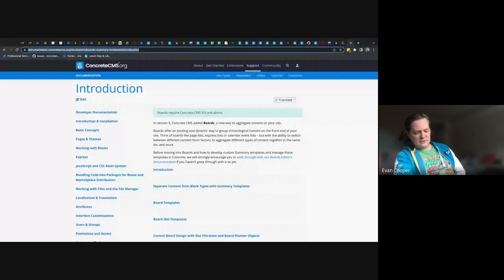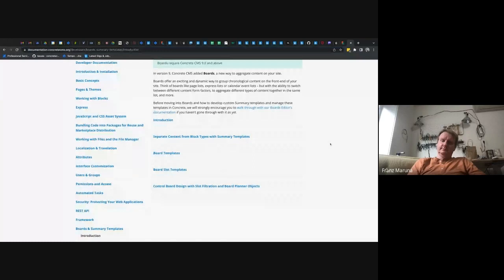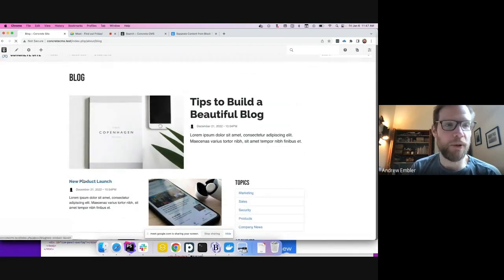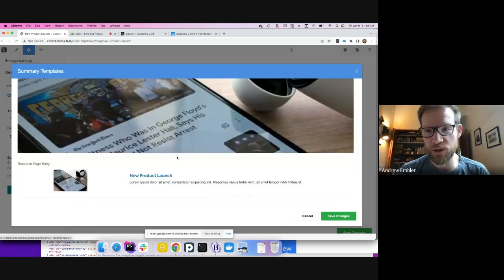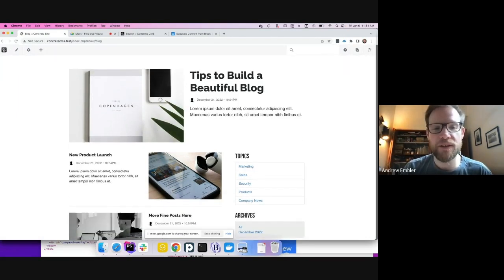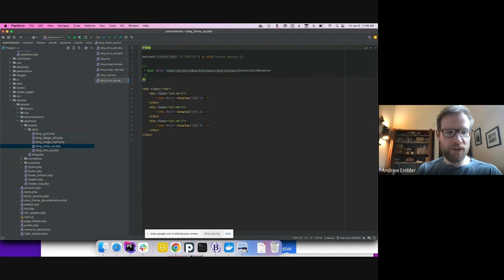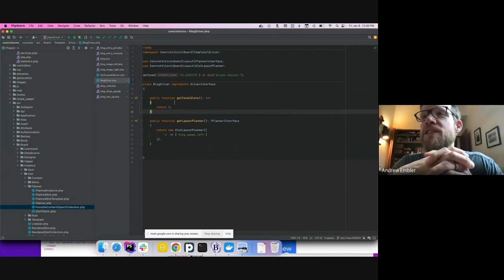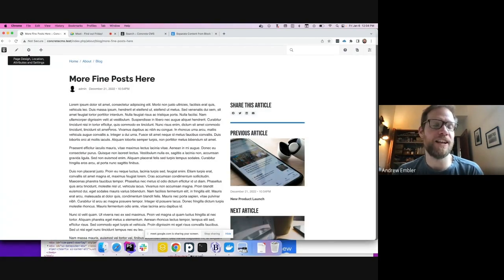Find Out Friday - Boards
During this Find Out Friday, we discuss how Boards work in Concrete CMS and some future improvements we could make.

Shout out to Milad Fakurian for the brain pic in our thumbnail!